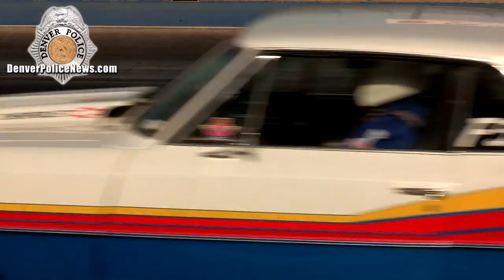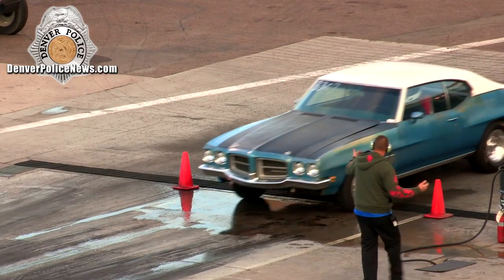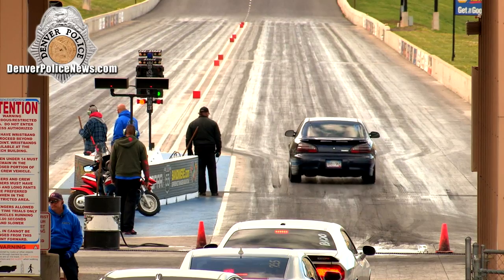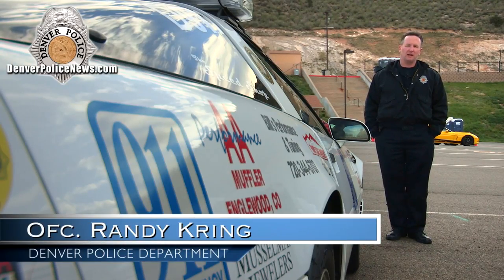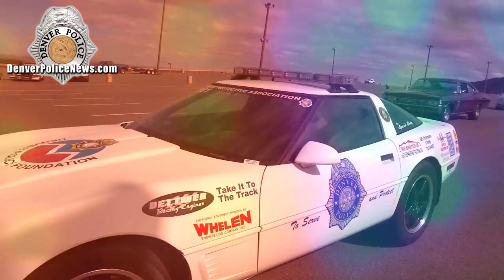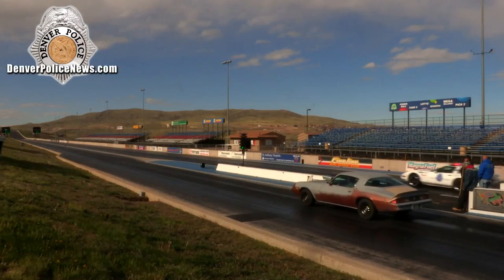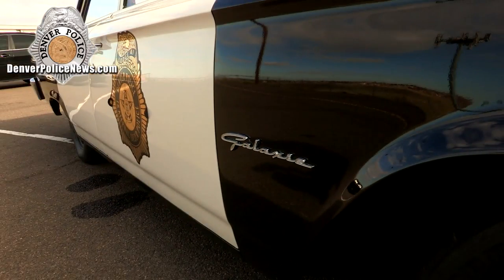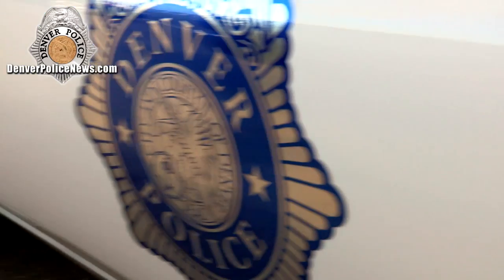Take It To the Track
Why drag race when you can head out to Bandimere Speedway, and take on some of Denver's fastest street cars in a safe environment. You can even take on some local law enforcement. Fun runs down the track are free, and to race it's only $30. Take it to the track!

Denver Police Department